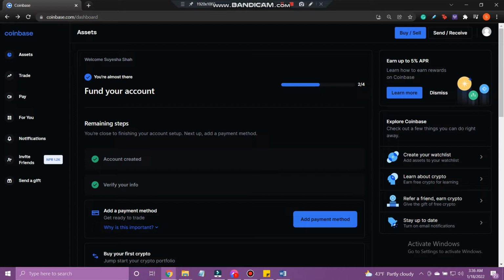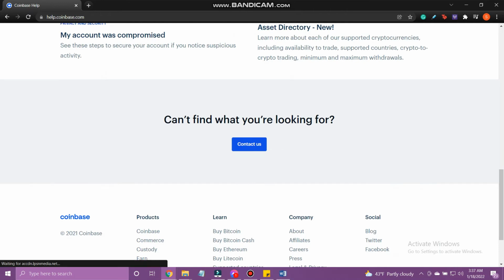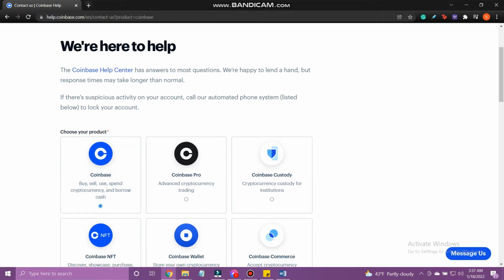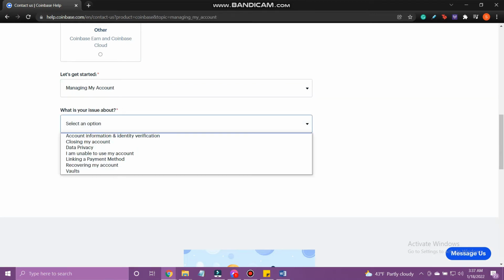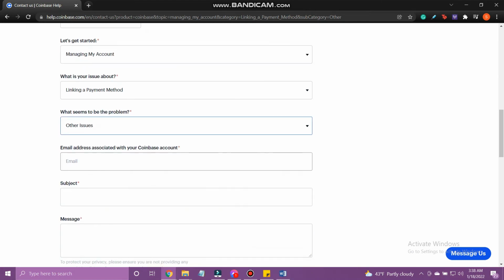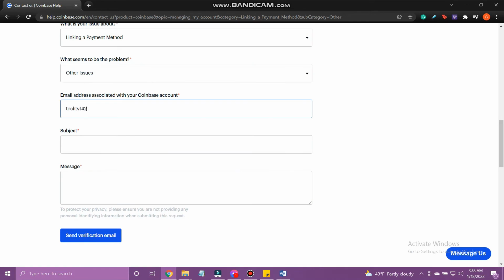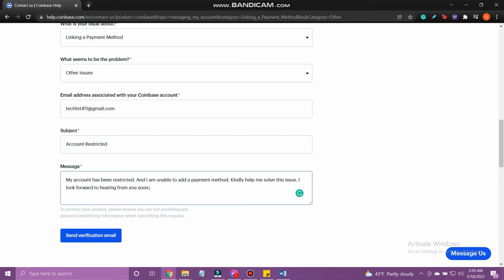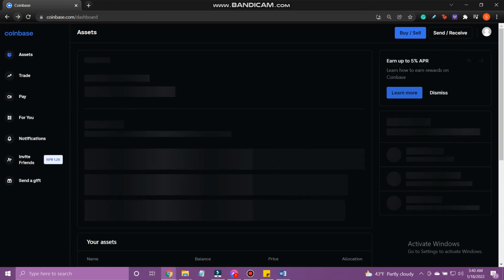How To Fix Coinbase Account Restricted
In this video I am going to guide you on how to fix Coinbase account restricted.

Coinbase is a reliable platform that makes it simple and easy to buy, sell, and store cryptocurrencies. To purchase, hold, and resell cryptocurrencies, you must open a Coinbase account first.

If your Coinbase account is restricted, it means that you are unable to add payment methods to your account. To solve the issue, go to the help section of Coinbase. And Fill in the help form.

Down below are the steps to Fix Coinbase Account Restricted:

STEP 1: Open Coinbase
STEP 2: Login
STEP 3: Tap Profile Icon
STEP 4: Tap Help
STEP 5: Scroll Down
STEP 7: Select Coinbase
STEP 8: Scroll Down
STEP 9: Tap Managing my Account
STEP 10: Tap Linking a Payment Method
STEP 11: Tap Other Issues
STEP 13: Add the Subject
STEP 14: Add the Message
STEP 15: Tap Send Verification Email
STEP 16: Check to see if the problem is solved after you receive the confirmation email

CHAPTERS
0:00 - Intro
0: 24 - How to fix Coinbase account restricted
1:52 - Outro

Hey EveryOne!